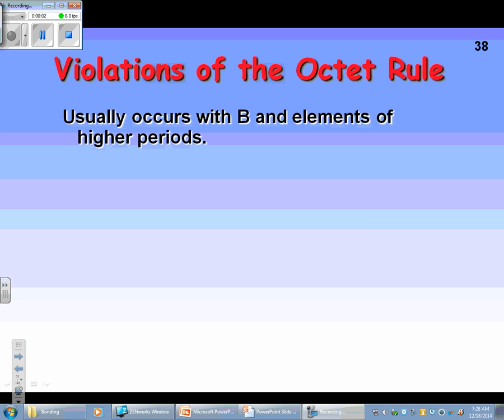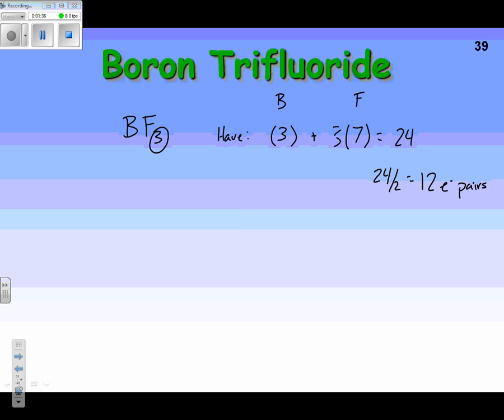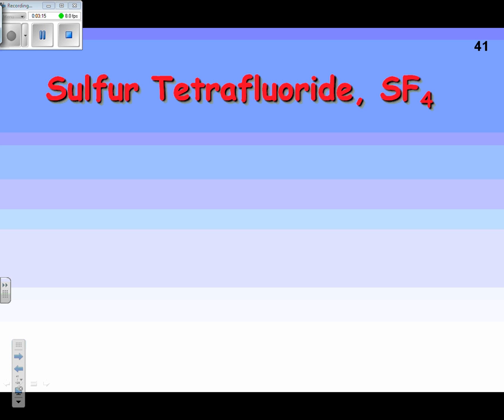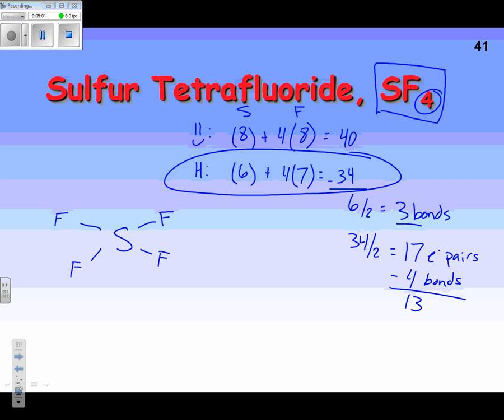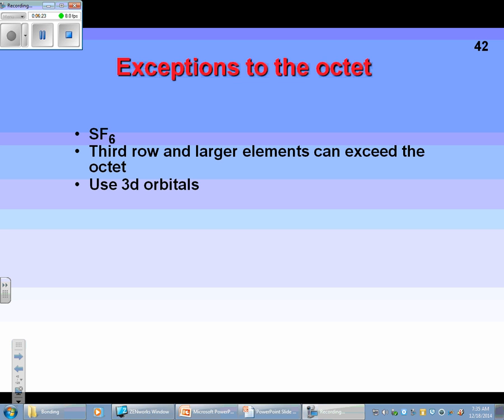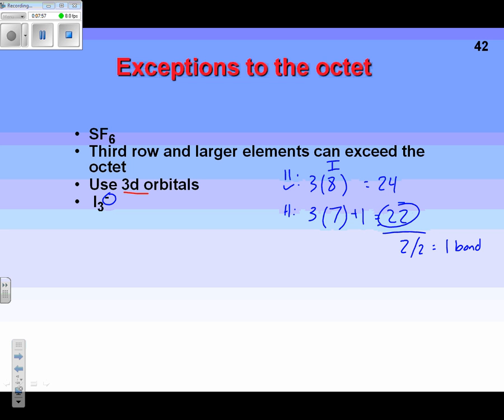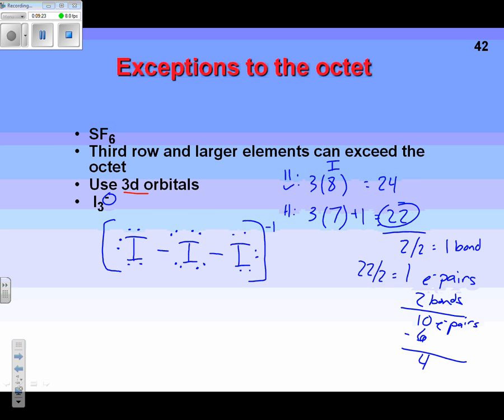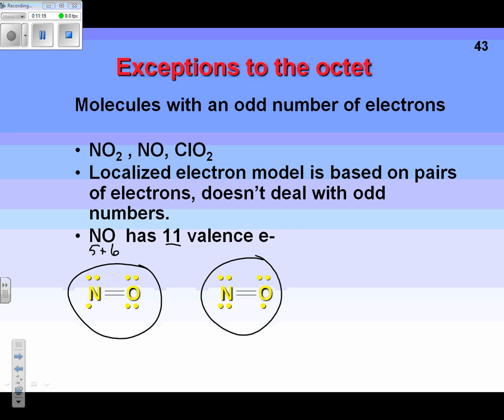exceptions to octet rule